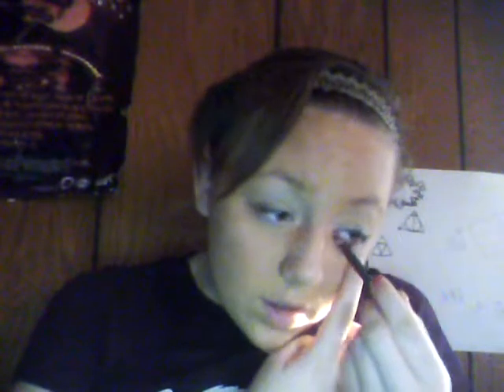How To Attract Men!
I just thought I'd give a nice tutorial to acknowledge how you could make yourself more attractive to a large portion of the male population! (this is not trying to be sexist; it is a joke!)